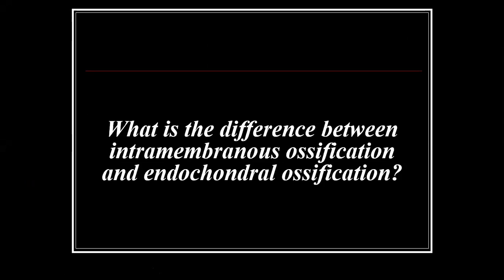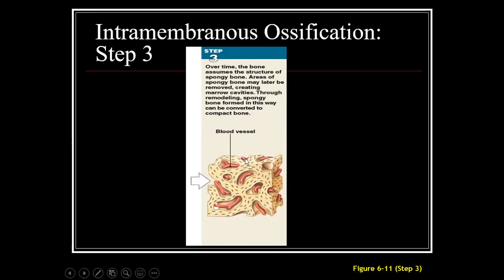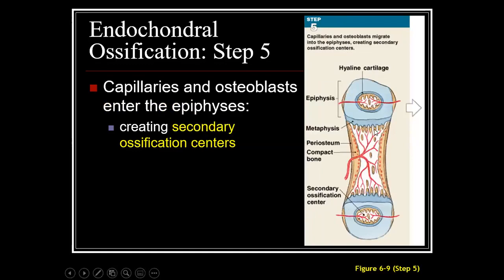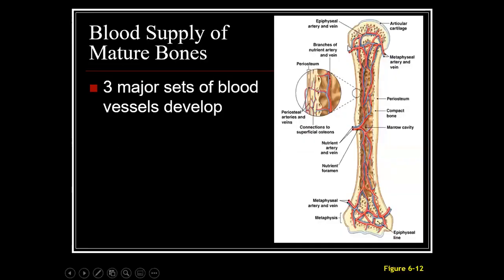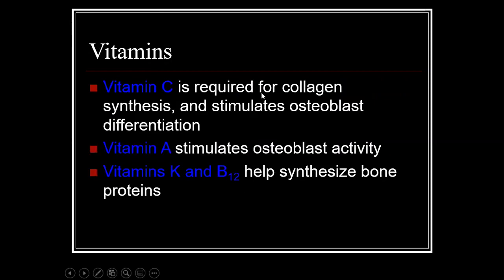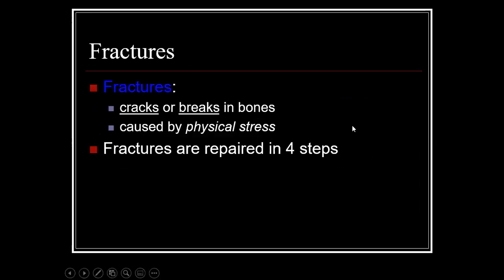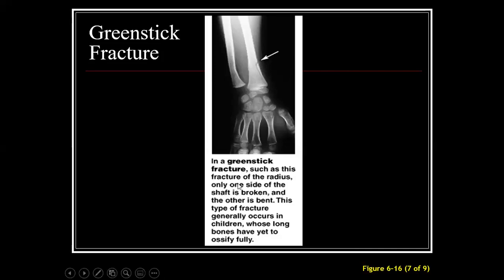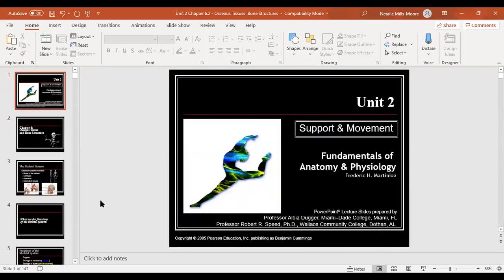Osseous Tissue Part 2